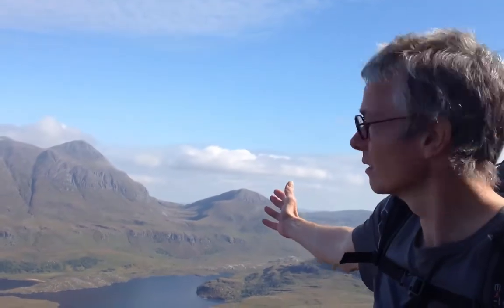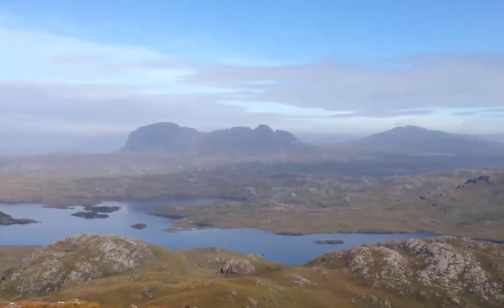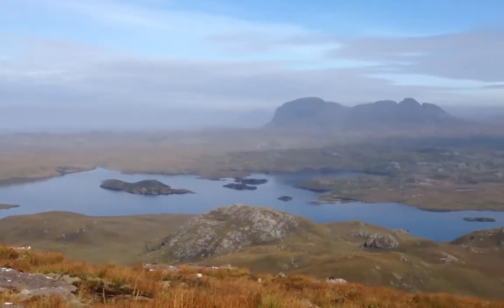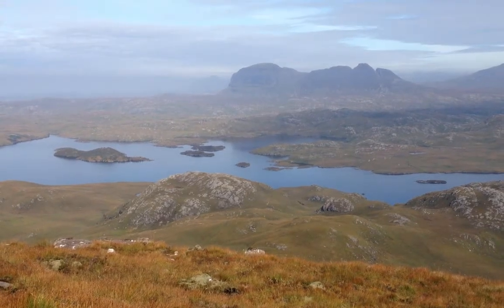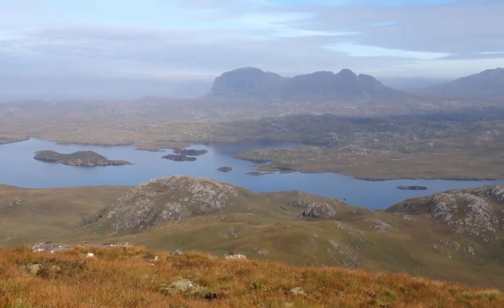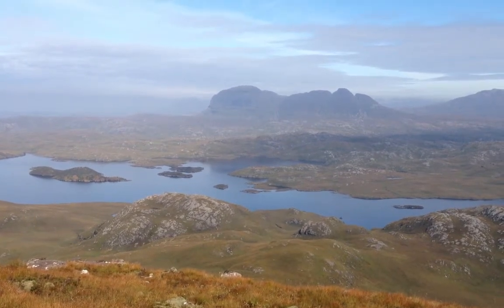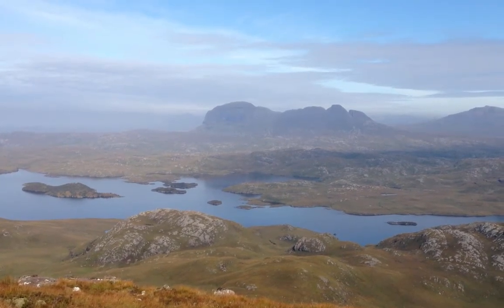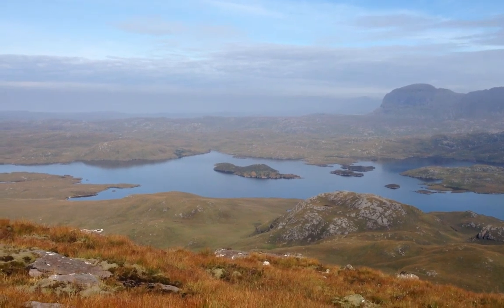One billion year old landscape seen from Stac Pollaidh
The billion year old Torridonian sandstone lies unconformably on top of 3.5 billion year old Lewisian gneiss.  As the sandstone weathers away ancient landscape of the gneiss is revealed.